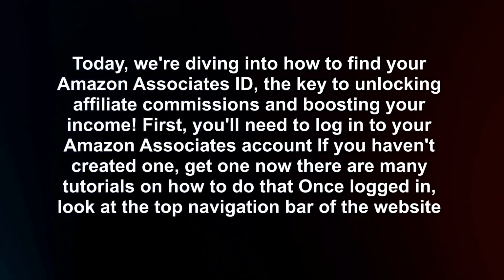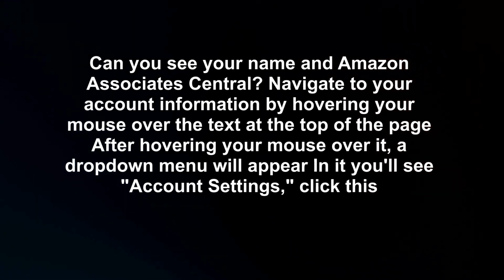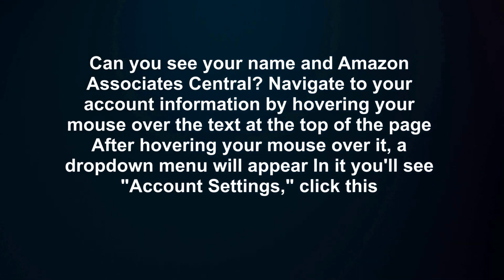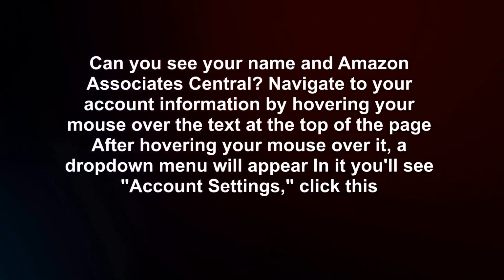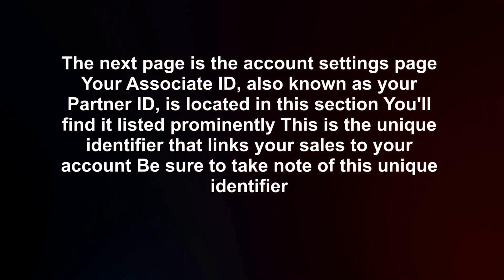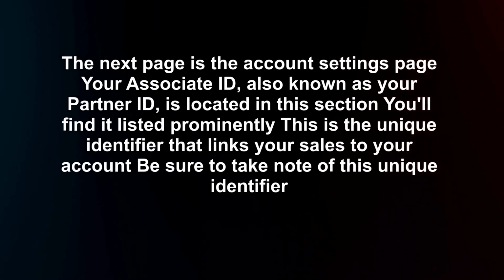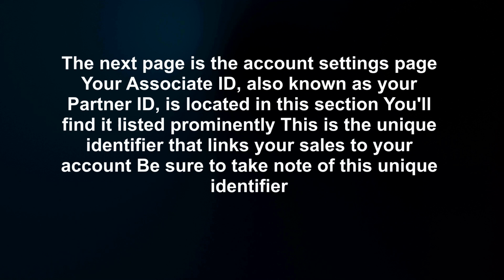How To Find Amazon Associates Id - GUIDE!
00:00 Intro
00:07 Finding Your Amazon Associates ID
00:30 Locating Your ID
00:50 Trackable Affiliate Links